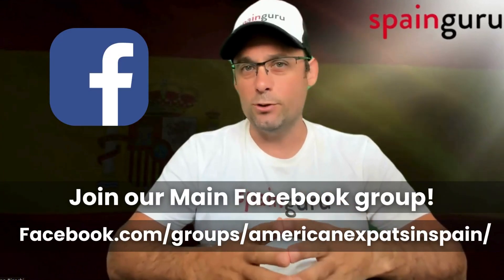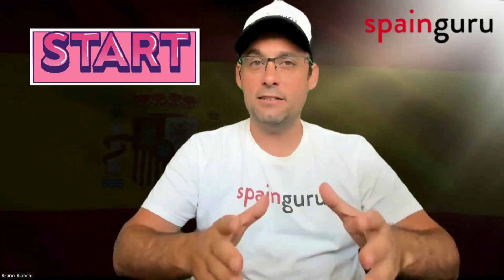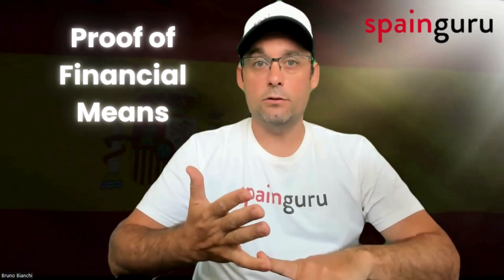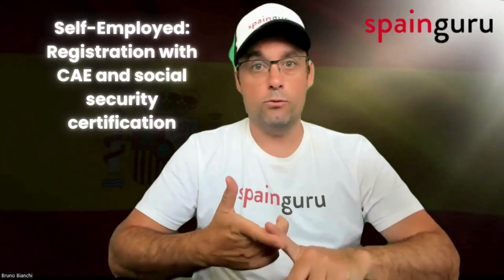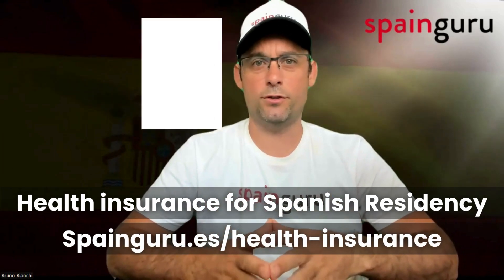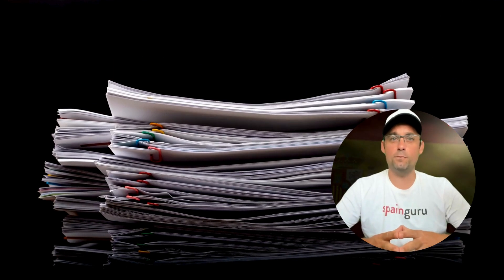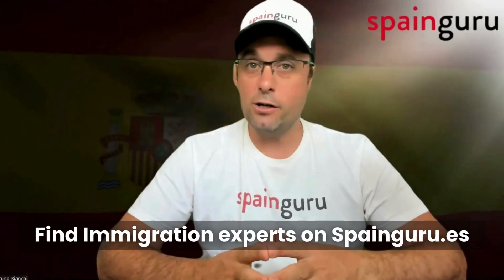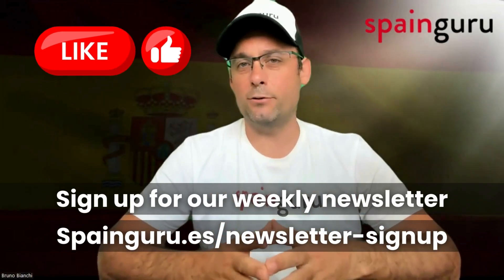How to Renew Spain Residency (EU Citizen's Spouse)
Essential documents for renewing Spanish residency as an EU citizen's spouse. Learn what's required. (Tarjeta de familiar comunitario)

❇️✳️ About Spainguru ✳️❇️
is an essential resource for anyone who is interested in immigrating to Spain or who needs information and support related to the immigration process. The website's focus on providing practical advice and assistance from experienced professionals makes it a valuable tool for anyone who wants to make the move to Spain.